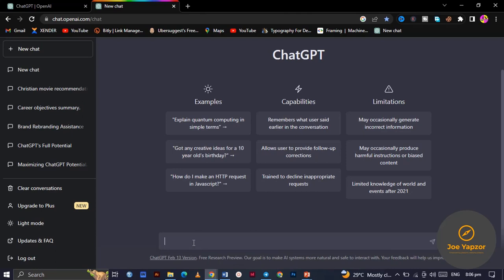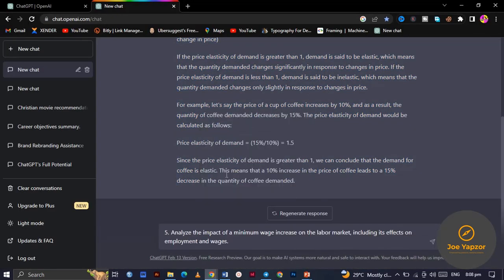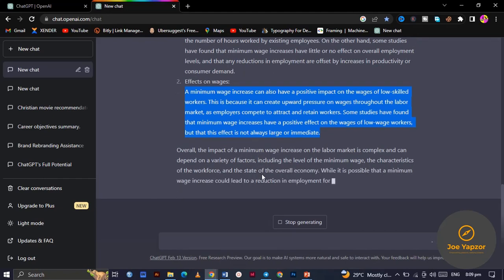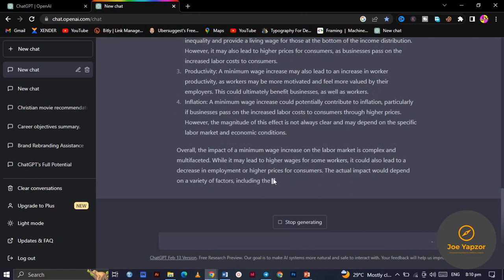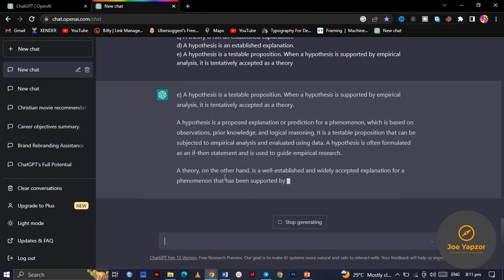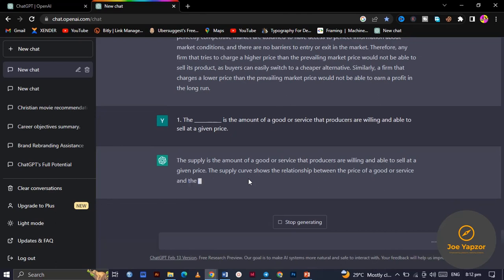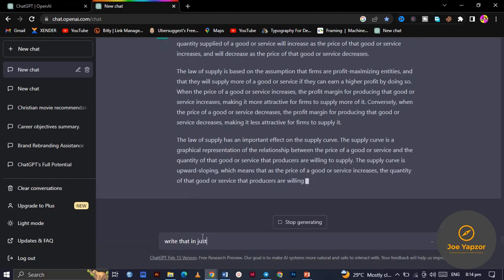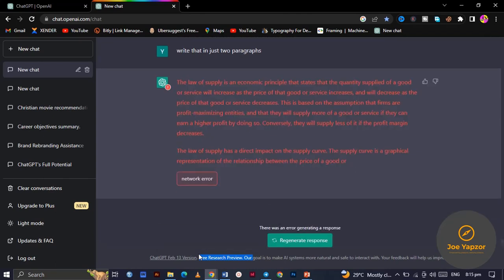How to use ChatGPT to effortlessly solve your assignments!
Are you tired of spending hours poring over textbooks and online resources, trying to solve complex assignments? Look no further than this tutorial video on how to use ChatGPT to effortlessly tackle your homework problems. As a state-of-the-art language model, ChatGPT is capable of generating high-quality responses to a wide range of questions and prompts, making it the perfect tool for students who want to improve their grades and save time. Our video provides clear, easy-to-follow instructions on how to use ChatGPT to solve assignments, and includes helpful tips and tricks for getting the most out of this powerful resource. Whether you're a high school or college student, this tutorial is sure to revolutionize the way you approach your schoolwork. So what are you waiting for? Watch now and start acing your assignments with ChatGPT!